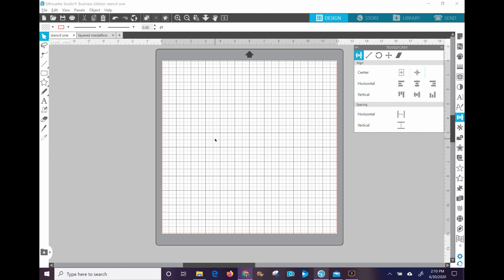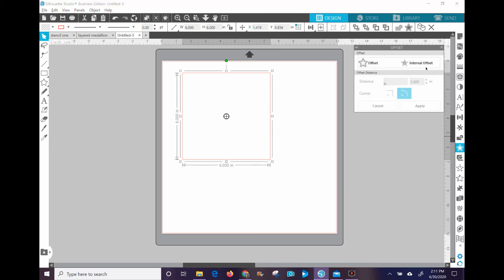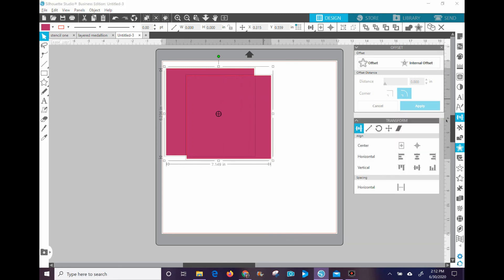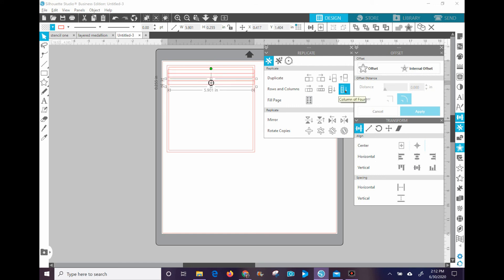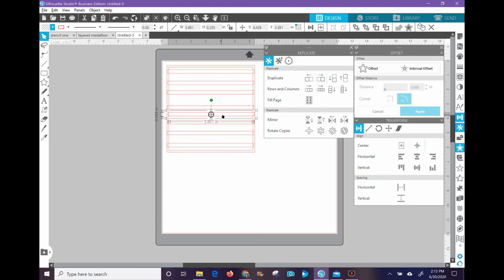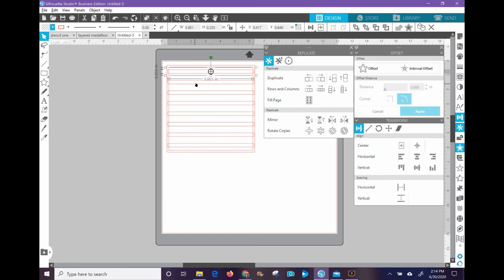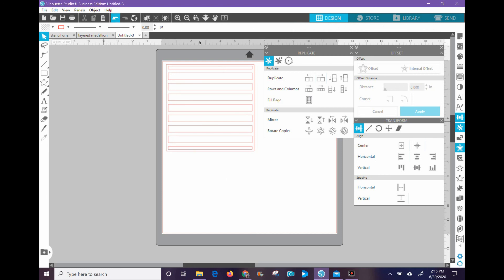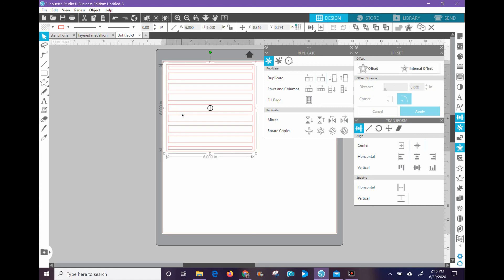How To Create Custom Stencils in Silhouette Studio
Today I'm sharing the basics to create your own custom stencil in Silhouette Studio.  I also shared some tips and several cards over on the blog that go along with this tutorial.